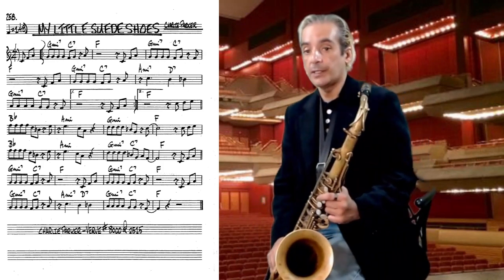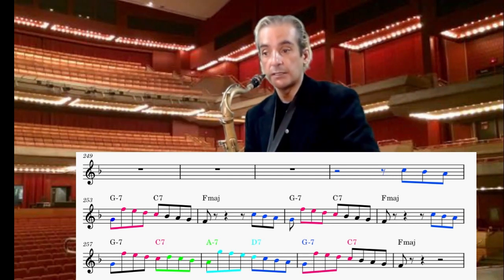How to Play Jazz (Easy) for Beginners | 2 5 1 chord progression made easy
How to Play Bebop Jazz for Beginners | 2 5 1 chord progression made easy - My Little Suede Shoes by Charlie Parker

Hi guys we're continuing our study in our 'momentum' approach to playing bebop. today we are simply practicing into the target notes. This creates a very easy scale that will help you hear the chord changes and the harmonic rhythm. It also helps us fit the improvised melody - your jazz stuff - into the song at the correct spots.

You will begin to feel the music.
As always - we are practicing many things at the same time so concentrate - learn you songs - and learn this approach to voice leading jazz melodies.

Seriously - stick to this approach and you'll be playing bebop like charlie parker a lot sooner than you realize.